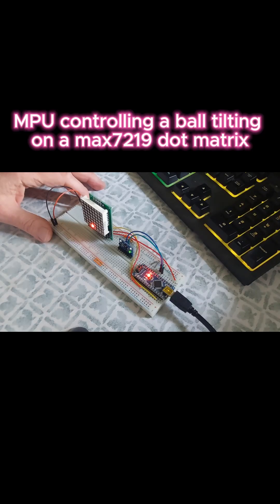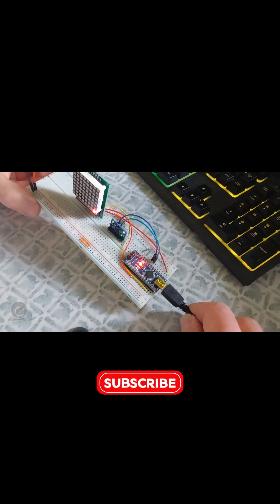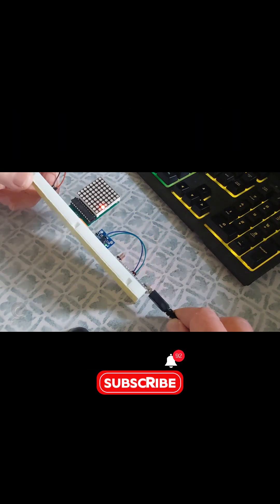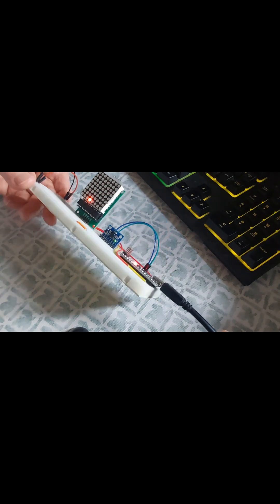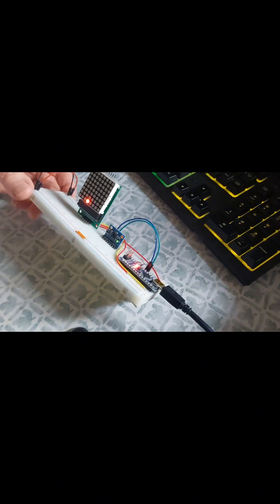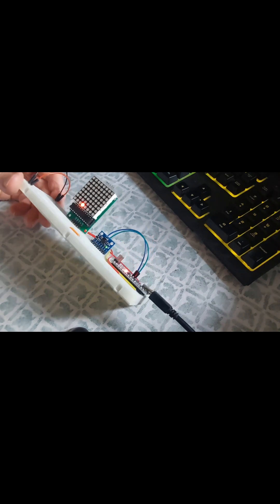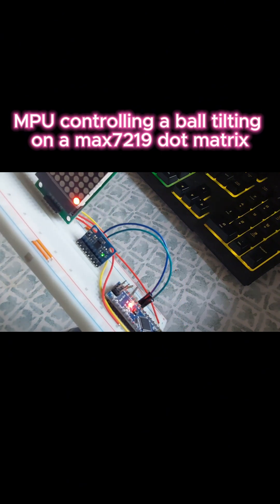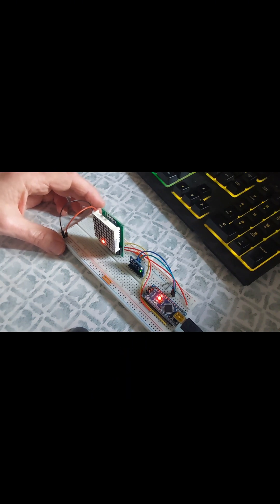MPU controlling a ball tilting on a max7219 dot matrix